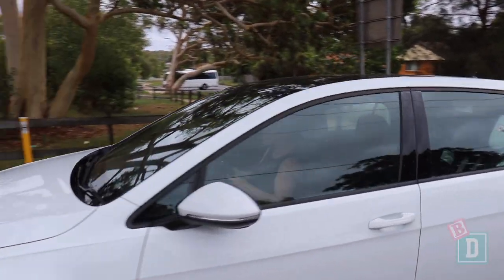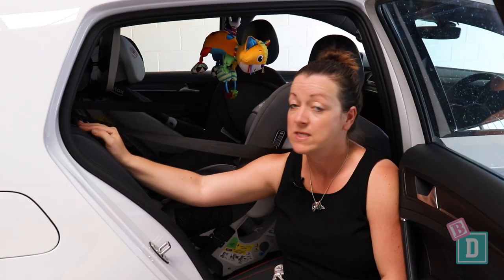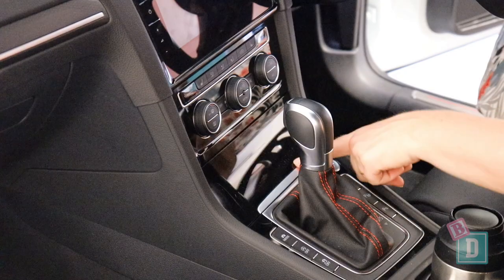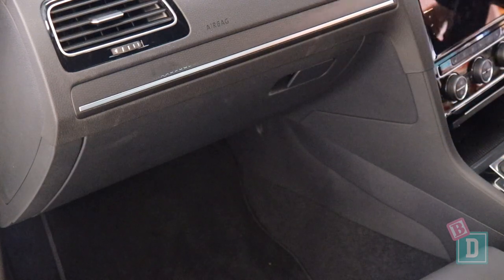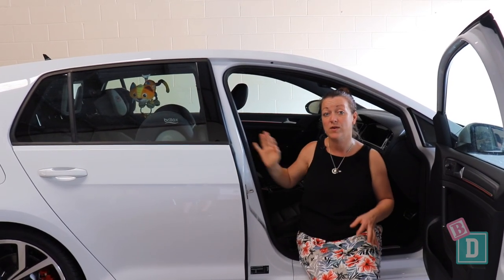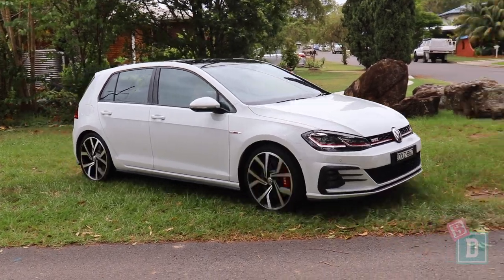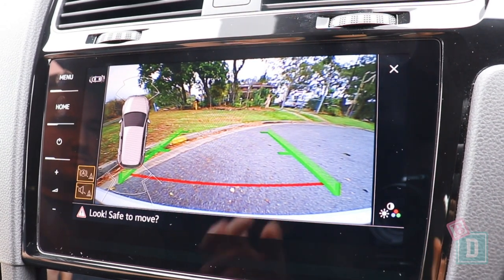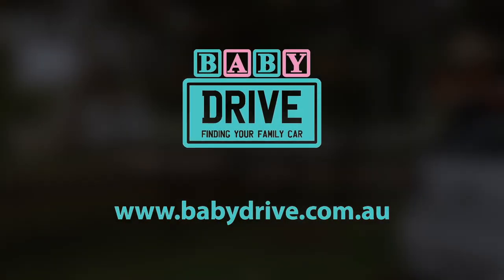Family car review: 2019 Volkswagen Golf GTI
I am sure the Golf GTI was not designed to be a family car (but the Alltrack wagon version definitely is practical) and I wanted to know if you could have fun AND be a parent with this sporty model!

The Golf is small but surprisingly we could fit a 180cm driver in front of a rear facing child seat which is pretty impressive!

The rear seats are comfy with two adult passengers or I could fit two child seats in the back of the VW Golf GTI really nicely. There are ISOFix points in the two outer seats, within plastic guides, and top tethers on the back of the two outer rear seats and the central top tether is behind the central headrest.

The boot space is quite good, it would fit ten shopping bags when empty, that's the same as the Hyundai i30 and Kia Cerato, one less than a Mazda3 and one more than a Toyota Corolla. The tandem or single stroller fitted in the boot with a wheel removed, or you could transport a small dog in there is you removed the parcel shelf.